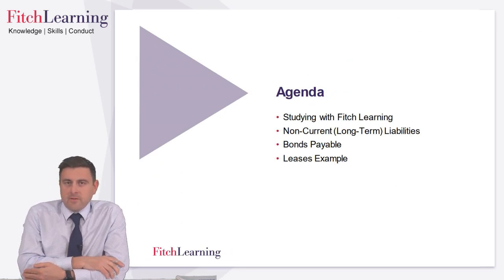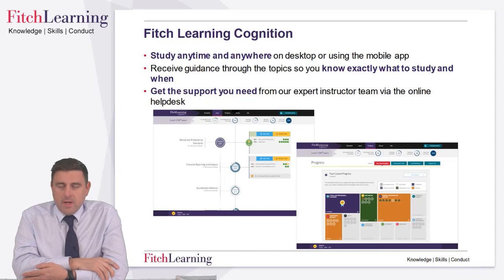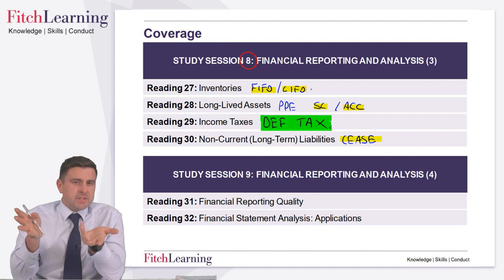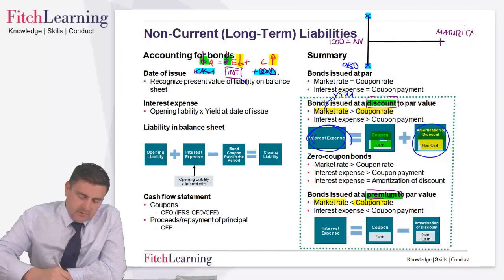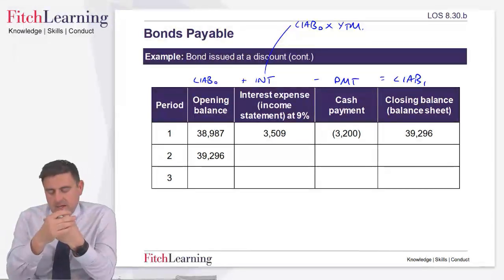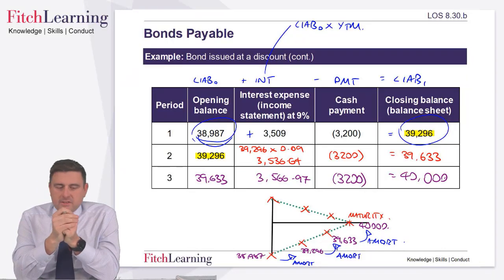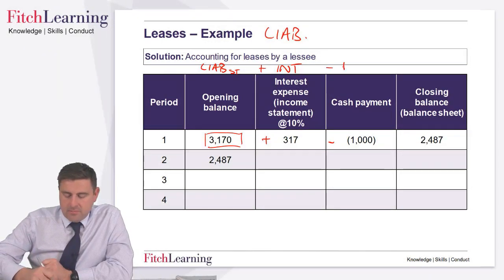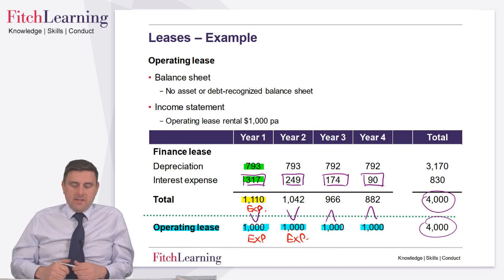CFA® Program Information Session Webinar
Hosted by our expert instructor, Tom Gordon, this short session will cover: types of bonds, non-current (long term) liabilities, and the criteria for recognizing different types of leases.

CFA Institute does not endorse, promote, or warrant the accuracy or quality of the products or services offered by Fitch Learning. CFA Institute, CFA® and Chartered Financial Analyst® are trademarks owned by CFA Institute.